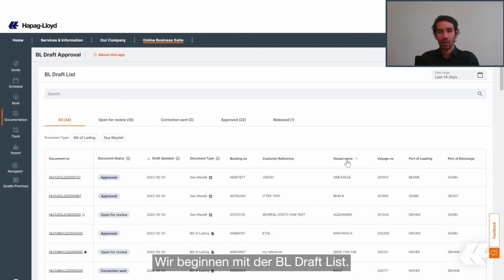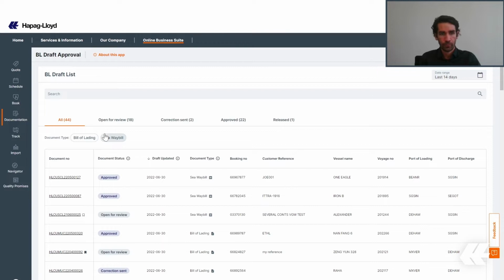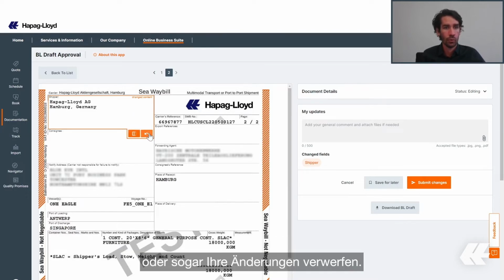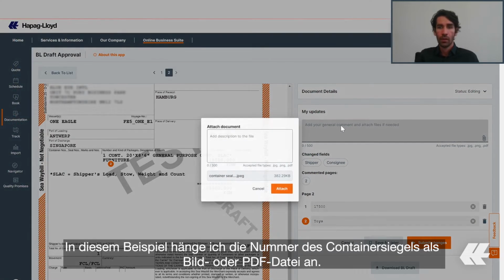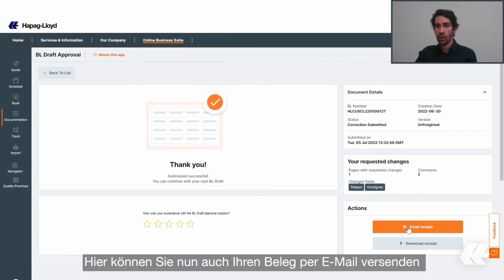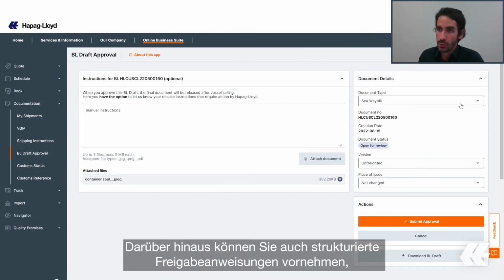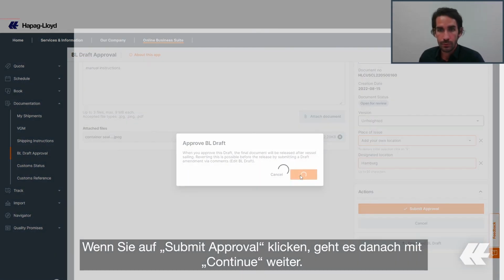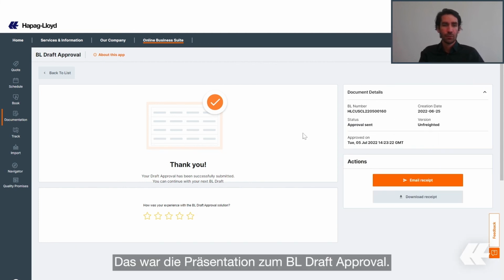Getting started with BL Draft Approval German Subtitles | Hapag-Lloyd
Sehen Sie sich dieses Tutorial-Video an und erfahren Sie, wie Sie gleich mit der Onlinelösung BL Draft Approval von Hapag-Lloyd starten können.

Mit unserem Tool BL Draft Approval können Sie Ihre Bills of Lading oder Sea Waybills jetzt ganz einfach und schnell mit wenigen Klicks prüfen und korrigieren. Sie möchten noch mehr über die Vorteile erfahren oder wünschen sich ein Tutorial zur Nutzung des BL Draft Approval? Dann sehen Sie sich dieses Video an oder lesen Sie auf unserer Website weiter

00:00 – Einleitung und Vorteile
00:40 – Draft List
01:35 – Draft Correction
03:52 – Draft Approval

Hapag-Lloyd: We Care. We Move. We Deliver.